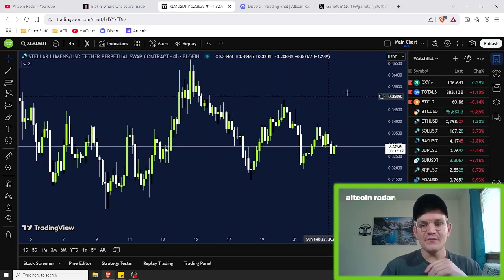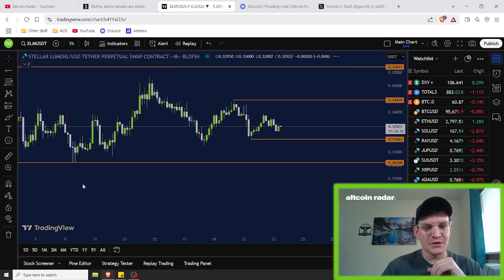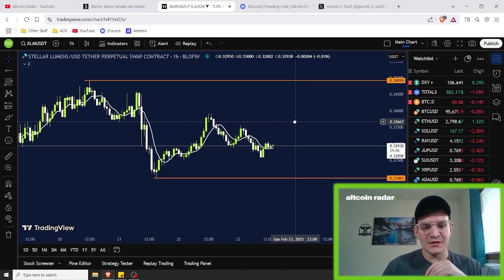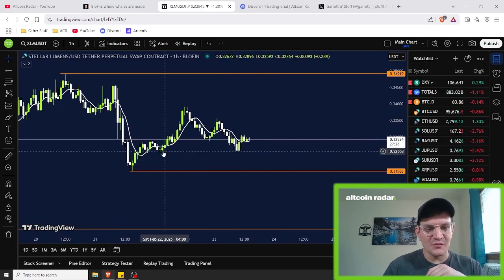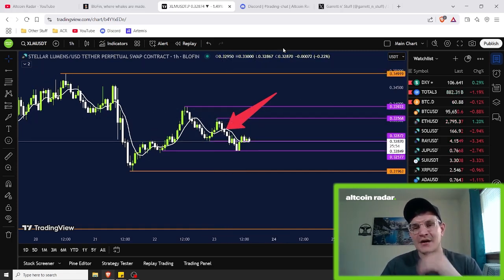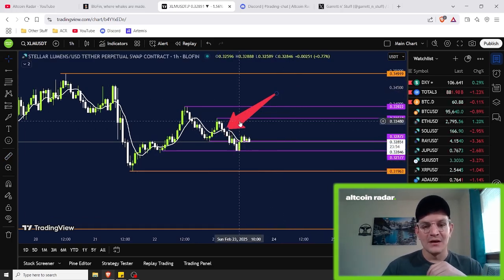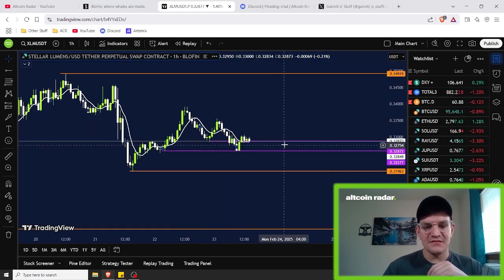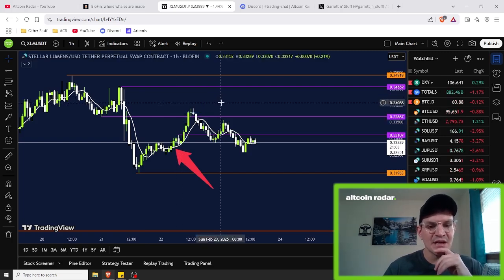Crypto Day Trading is a JOKE with This Simple Strategy!!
Hey crypto friends! In today's video I share an insanely simple crypto trading strategy you can use to help you in your crypto trading journey!